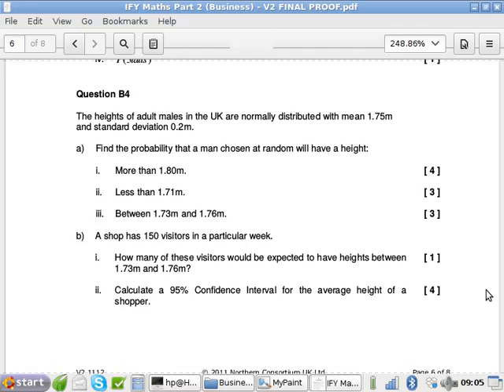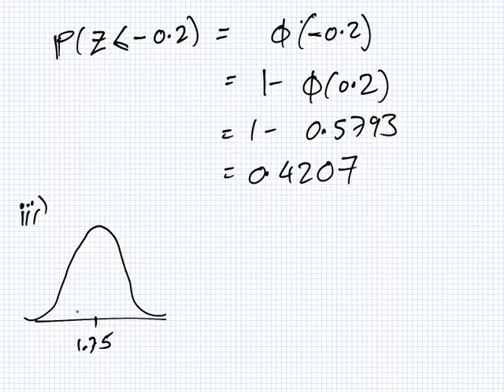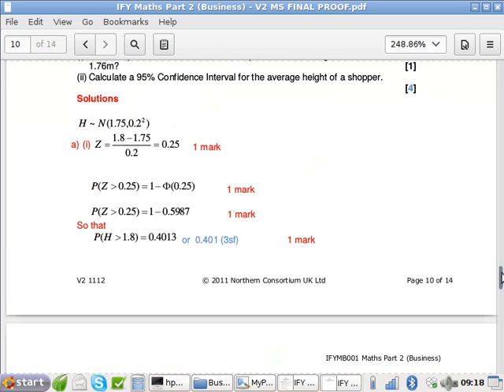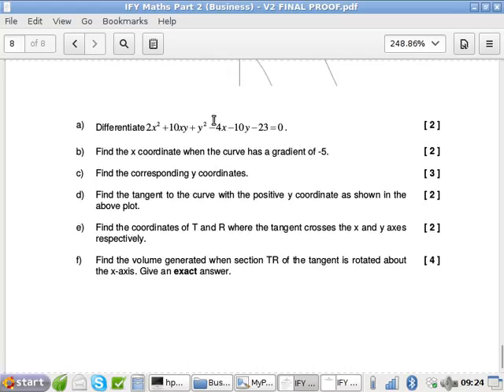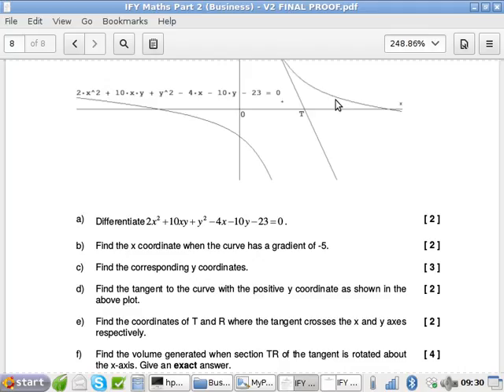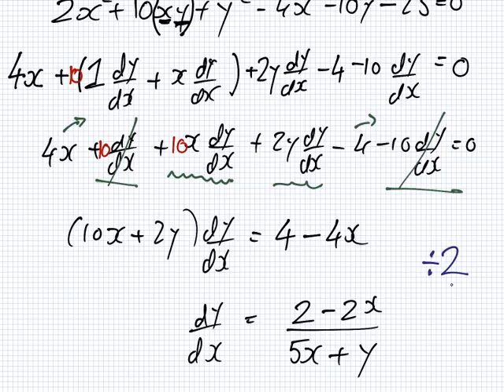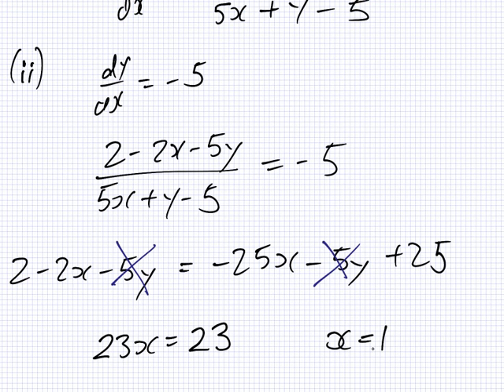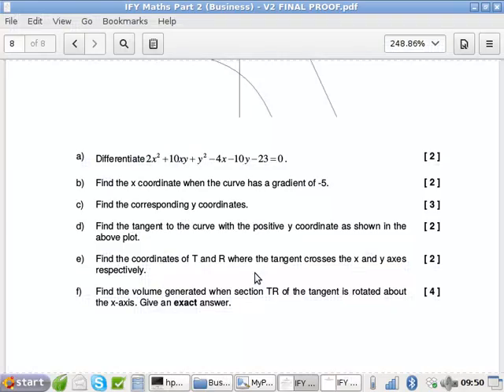Maths for Business | Revision | Part 10 | NCUK